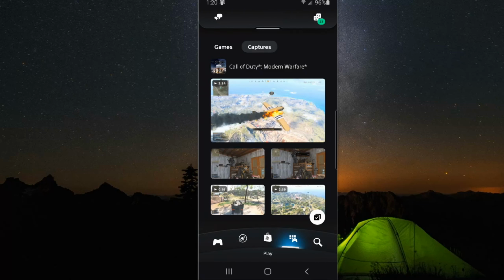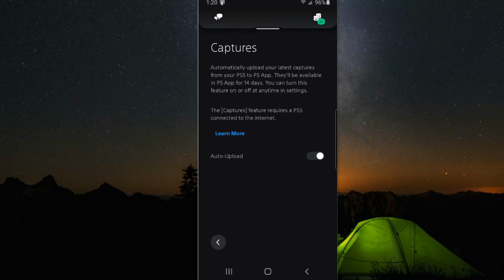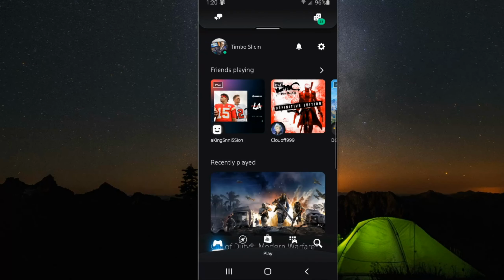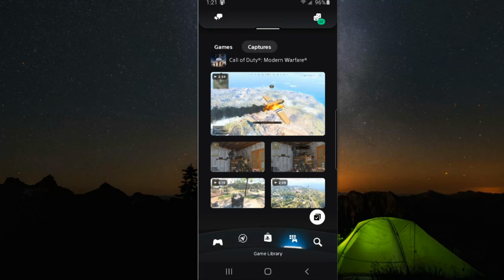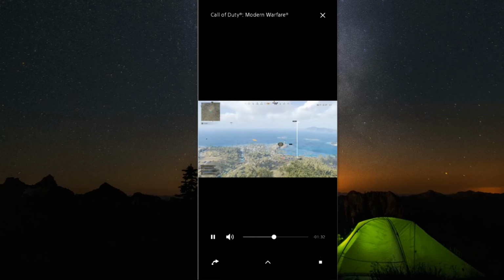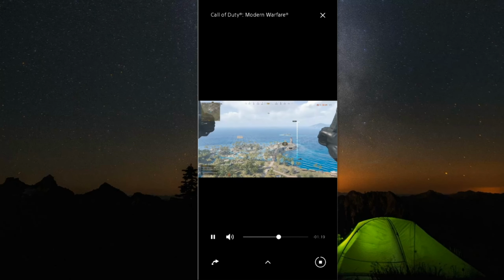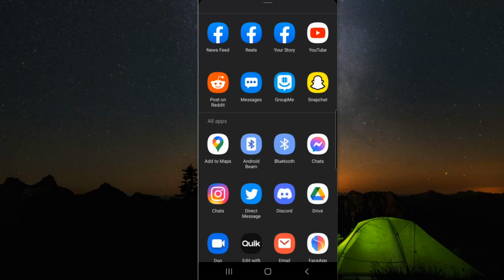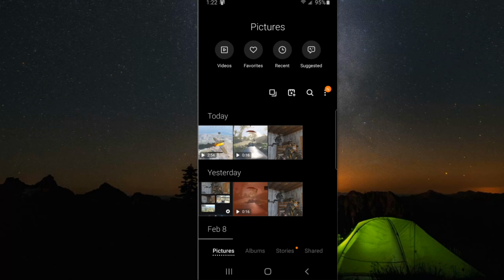How to Watch PS5 Video Clips on Phone PS App (Capture Gallery)(Android & iPhone)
Do you want to know how to watch PS5 clips on Phone App and video your capture gallery. On your phone, download the playstation app and then go to settings and under console management, turn on auto upload, then any clip 3 minutes in length and under will upload to your phone. Same thing with screenshots. Then go to your captures and click your captures. You can download clips to phone or share them to facebook, instagram, snapchat, twitter, youtube. ...